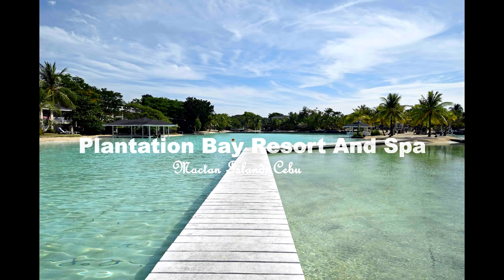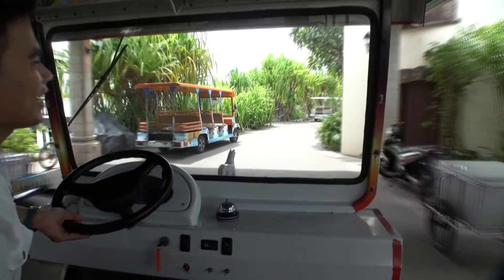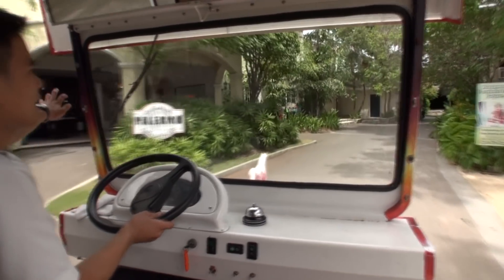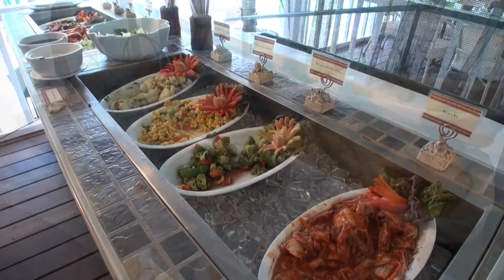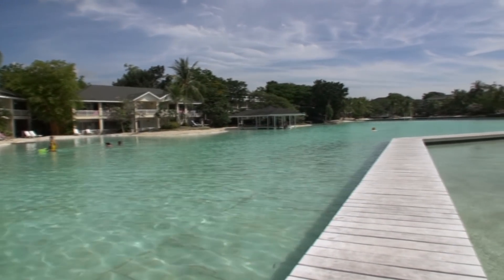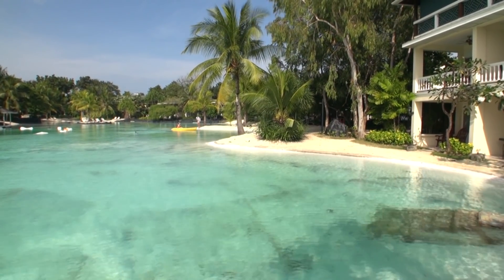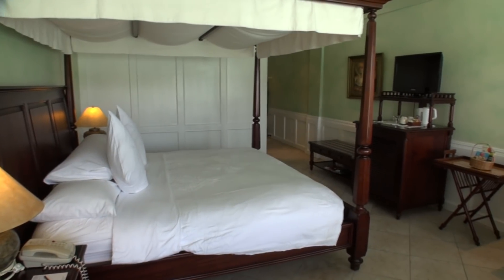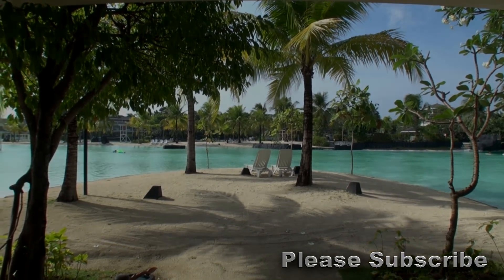Plantation Bay Resort And Spa Cebu | Top Resort in the Philippines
Plantation Bay Resort and Spa in Cebu is one of the top resorts in Cebu. It’s huge, spread over 11 hectares with over 200 rooms. The best rooms being by the lagoon. The resort does look gorgeous especially its iconic lagoon swimming pools. Keep in mind it is man-made and concrete! See the video of the resort. You can kayak or use their stand up paddle boards.
There are plenty of restaurants to eat at Plantation Bay Cebu, including themed buffet dinners. You should find something you like to eat.
For activities Plantation Bay has plenty of things for the family to do – either at the resort or arranged at other places. Try golf, scuba diving, island hopping trips around Mactan and even tours to see the Whale sharks in Oslob.
Room rates at Plantation Bay Cebu start from around 160 ++ USD per night in low season. Discounts are available for stays longer than 6 nights. Please check with the resort directly. When I book I generally look at sites such as Trivago, Agoda or Asiantravel.com. But have a look at your favourite booking site.
Mogambo is one of the top spas in Cebu. It is well recommended and highly regarded spa in the Philippines.
This is my review of Plantation Bay Resort Cebu, for more information and up to date rates please check directly with the resort. For other top resorts in Mactan, have a look at my YouTube channel for other reviews. I really enjoyed staying here. If you're planning a family holiday, this is a great resort to stay in the Philippines.
I re uploaded this video for this channel.
*All rates and conditions subject to change, please contact Plantation Bay for latest info.